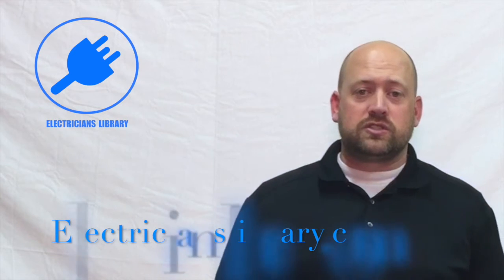Do transformers need to be grounded?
Get your FREE subscription to the STUFF ELECTRICIANS SHOULD KNOW Digital Magazine